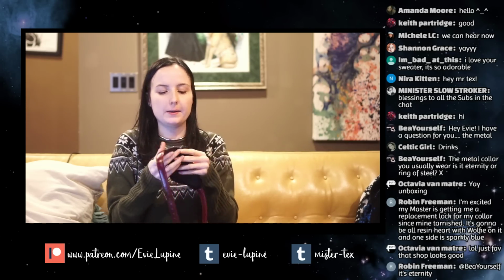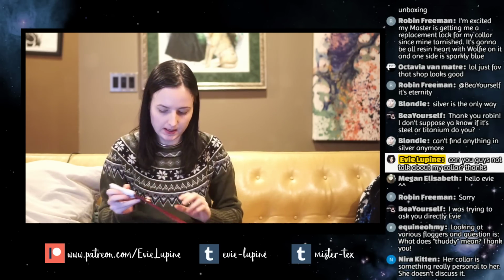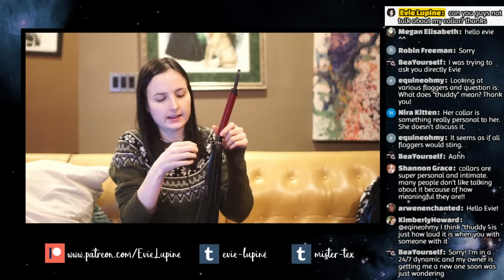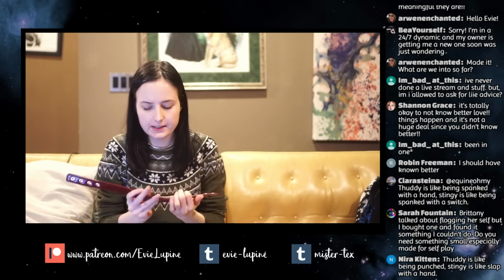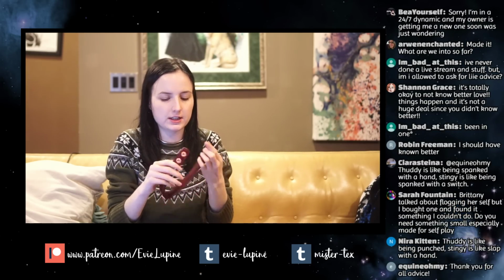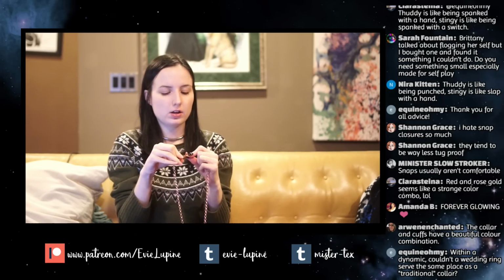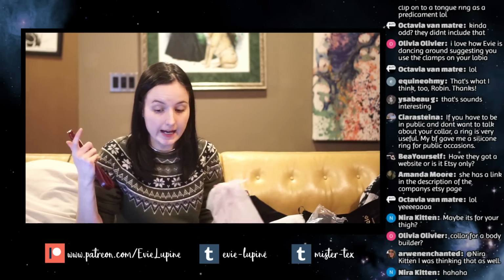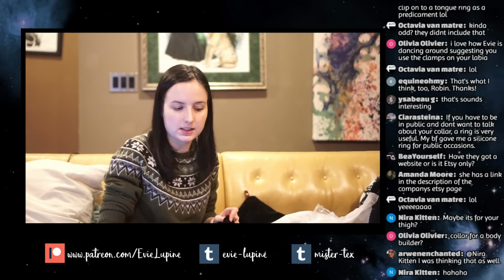Weekly Livestream #51: Bondage Gear Unboxing + BIG Announcements!!!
retired video